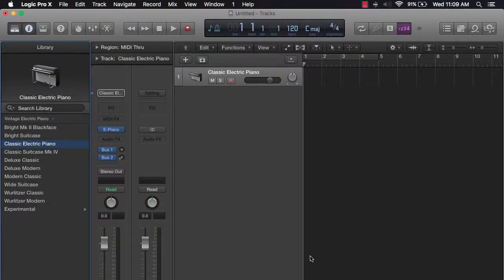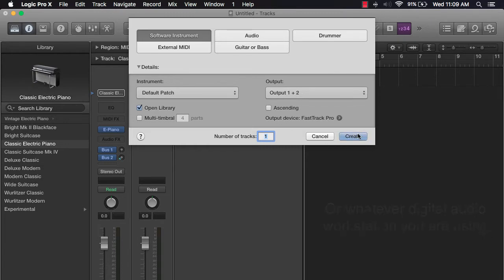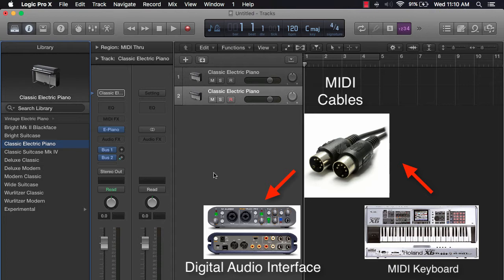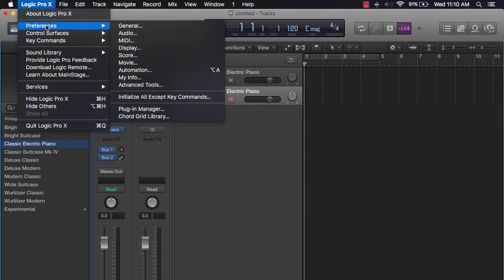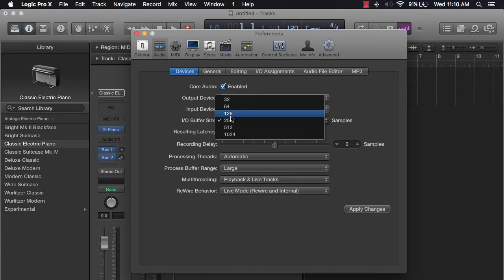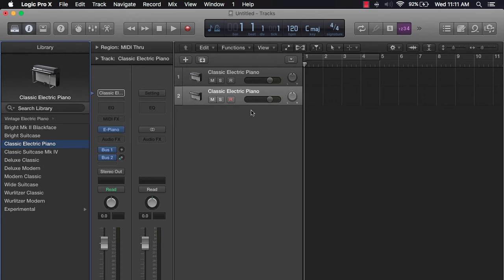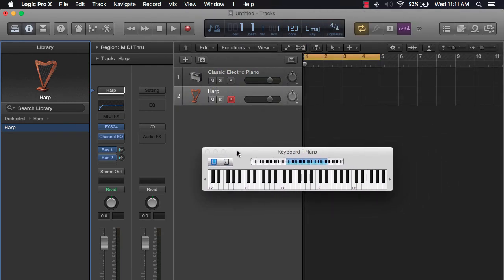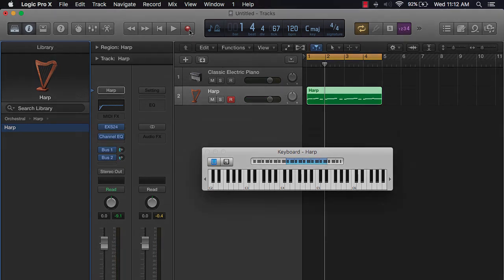MIDI Recording In Logic Pro X